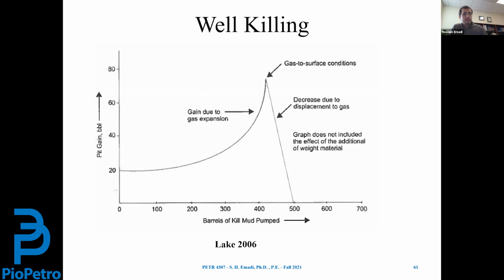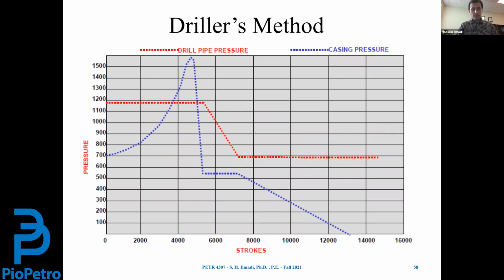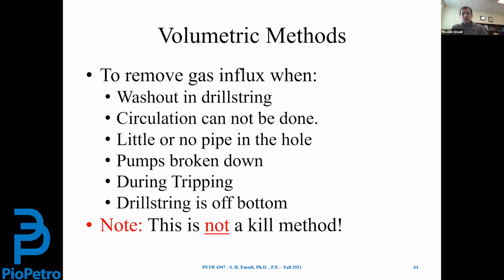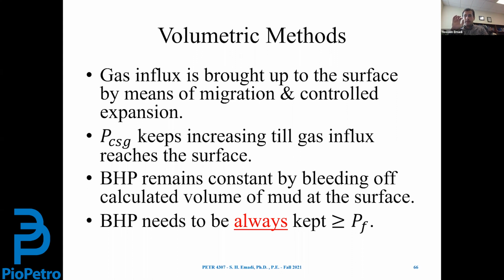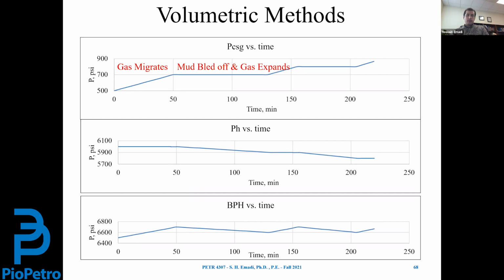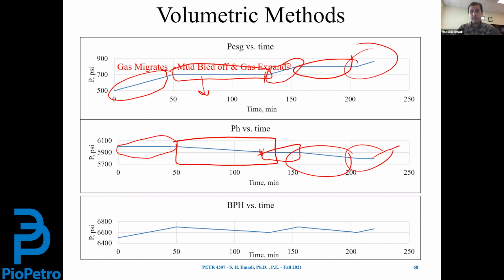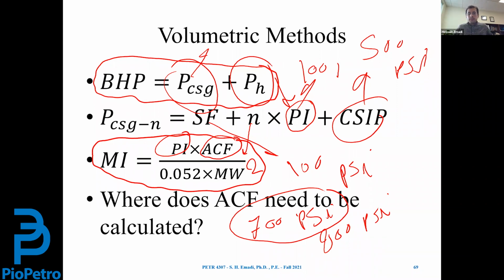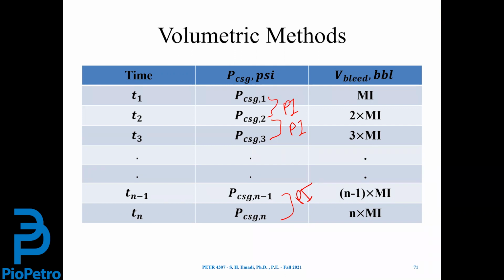Well Control: Complete the Course | Lecture 4 of 4 | Hussein Emadi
omplete Dr. Hussein Emadi’s four-part Introduction to Well Control series with this final lecture. This session closes the course sequence for viewers studying well control as part of drilling engineering and well construction. Use the playlist to review the earlier lessons and keep the full series together. Then continue to the next learning section on kick tolerance and managed pressure drilling.

0:00 Introduction and welcome
2:25 Well killing methods review
4:21 Casing pressure behavior
8:16 Selecting killing methods
13:03 Volumetric method overview
20:29 Volumetric method steps
28:57 Pressure and volume changes
34:12 Calculation formulas
41:03 Q&A and conclusion